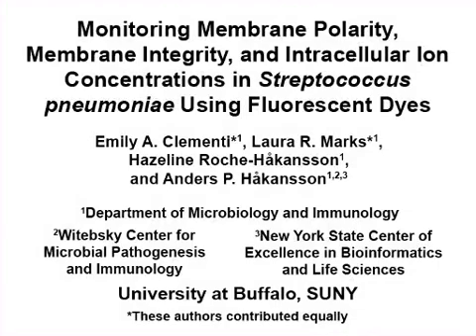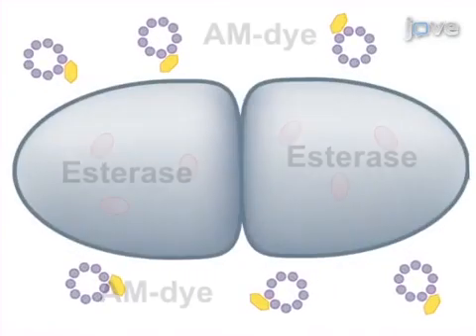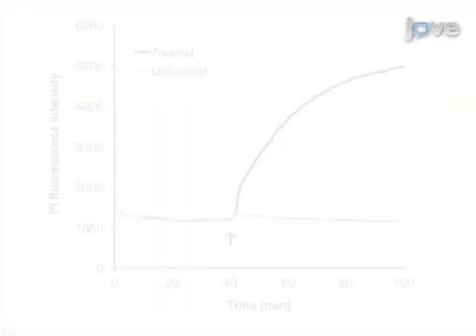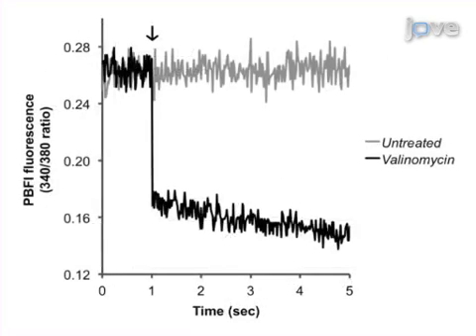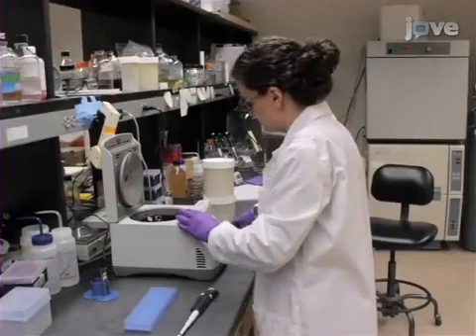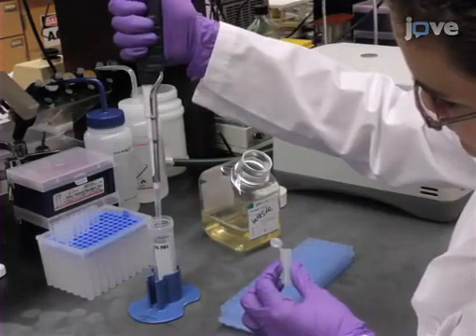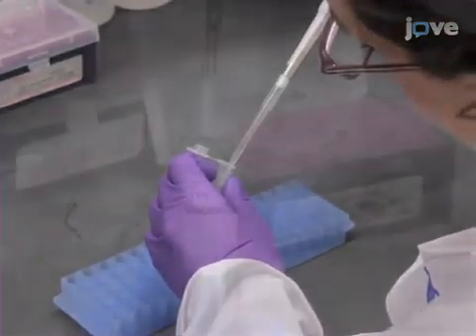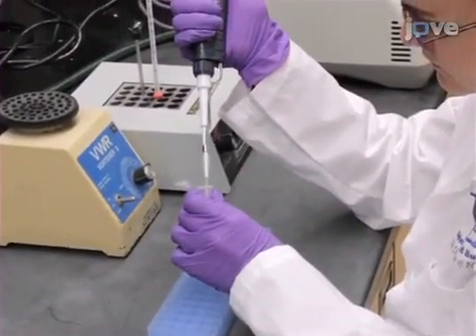Flourescent Dyes used for Membrane and Cell Charateristics Monitoring | Protocol Preview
Monitoring Changes in Membrane Polarity, Membrane Integrity, and Intracellular Ion Concentrations in Streptococcus pneumoniae Using Fluorescent Dyes -  a 2 minute Preview of the Experimental Protocol

Emily A. Clementi, Laura R. Marks, Hazeline Roche-Håkansson, Anders P. Håkansson
University at Buffalo, State University of New York, Department of Microbiology and Immunology; University at Buffalo, State University of New York, Witebsky Center for Microbial Pathogenesis and Immunology; University at Buffalo, State University of New York, New York State Center of Excellence in Bioinformatics and Life Sciences;

Unlike that seen for eukaryotes, there is a paucity of studies that detail membrane depolarization and ion concentration changes in bacteria, primarily as their small size makes conventional methods of measurement difficult. Here, we detail protocols for monitoring such events in the significant Gram-positive pathogen Streptococcus pneumoniae utilizing fluorescence techniques.